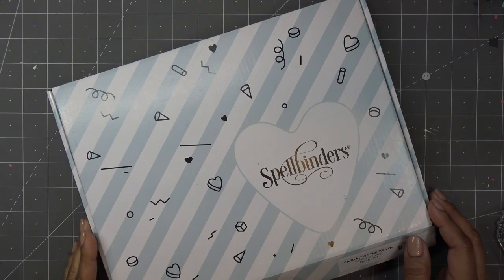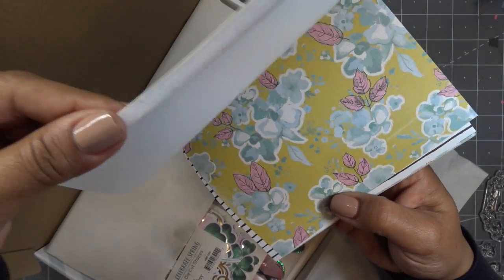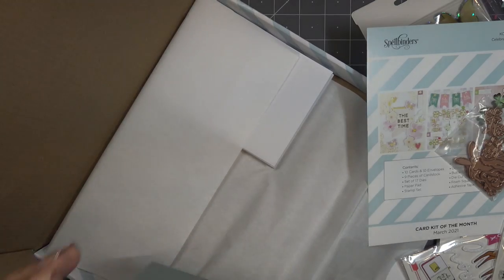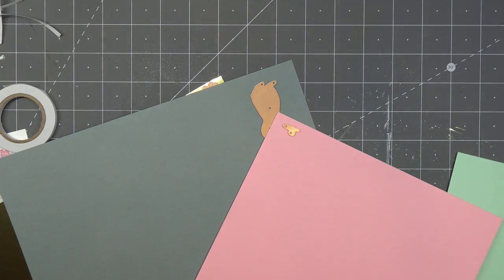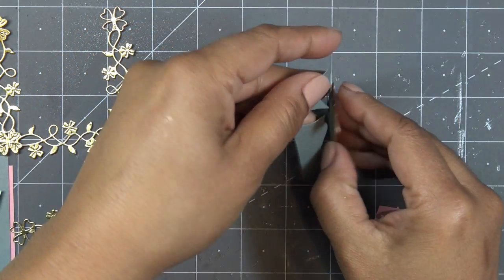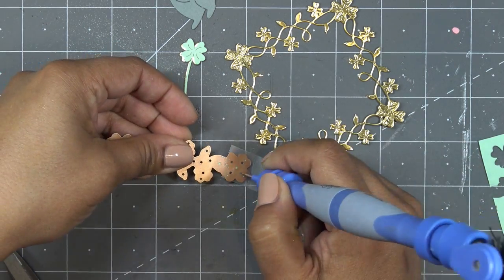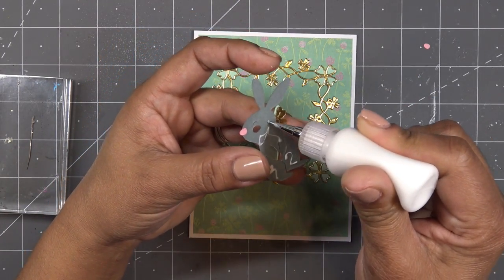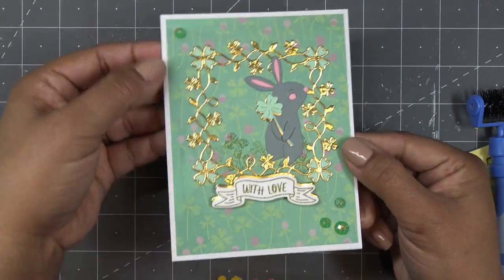Spellbinders March 2021 Card Kit of the Month: Spring Celebration Tutorial! Sweet Rabbit & Frame!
Mailing Address:
Vianney Luna
United States